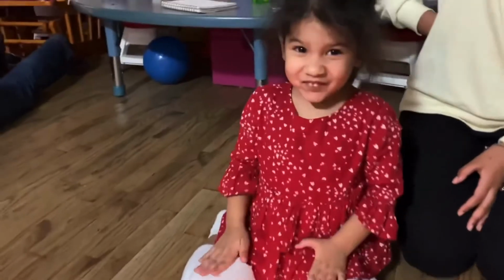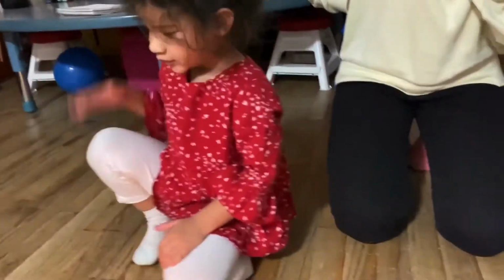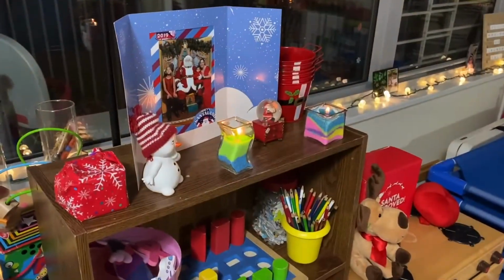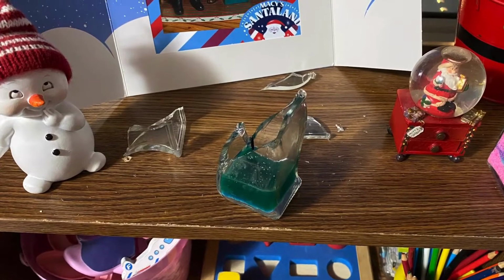Arts and Crafts activity + Dangerous experience with kids’ Candle Making Kit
Hi from Laundry Talk,

Today I am sharing an arts and crafts activity for kids. In this video I show how a cute arts and crafts candle making activity can turn into a dangerous hazardous experience. Supervision is extremely important but is it enough?

How to decode simple words | Sesame Street Alphabet game

Little Tikes Slide + Assemble and Review

How to make a homemade volcano | Science for Toddlers